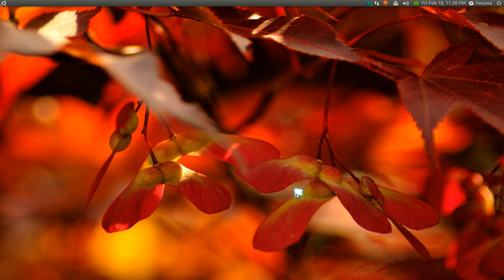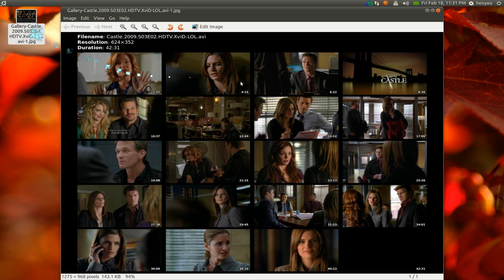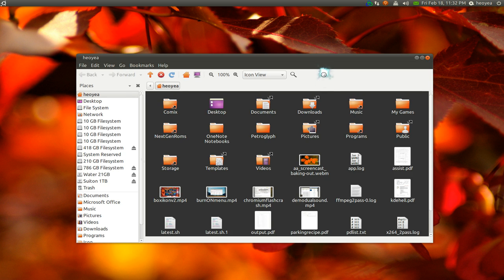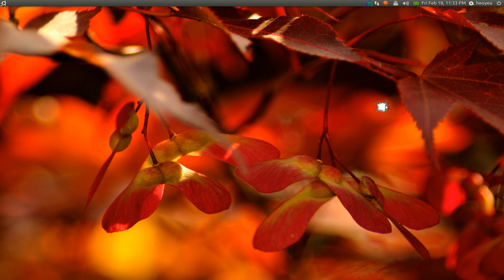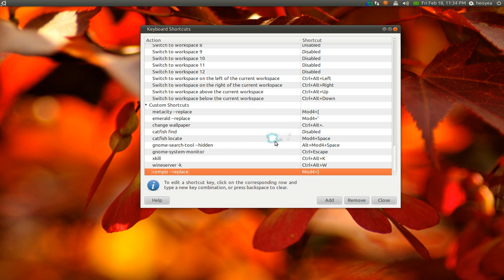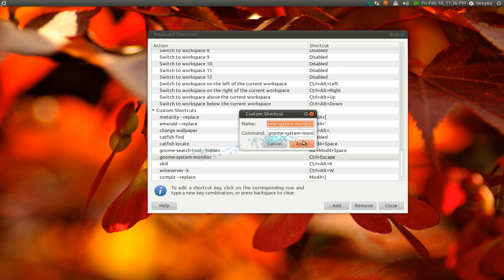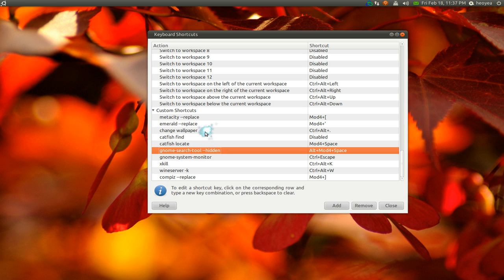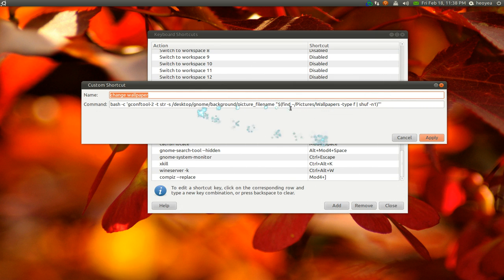Simple Little Tips & Tricks Part 4 - Ubuntu 10.10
-spin down hard drive
-totem create screenshot gallery for videos
-nautilus hotkeys
Ctrl+L or Alt+Home to open home folder
/+Enter to open root folder
Ctrl+S to use pattern search

-custom hotkeys
compiz --replace
metacity --replace
emerald --replace
xkill
wineserver -k
gnome-system-monitor
gnome-search-tool --hidden

bash -c 'gconftool-2 -t str -s /desktop/gnome/background/picture_filename "$(find ~/Pictures/Wallpapers -type f | shuf -n1)"'